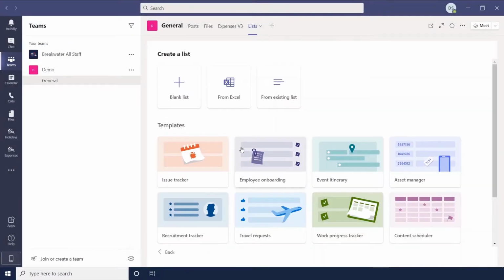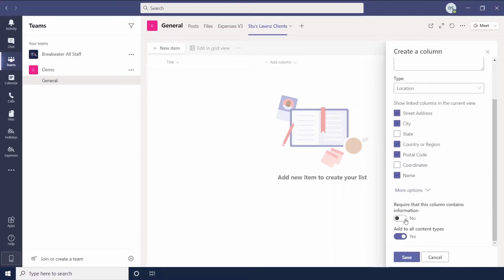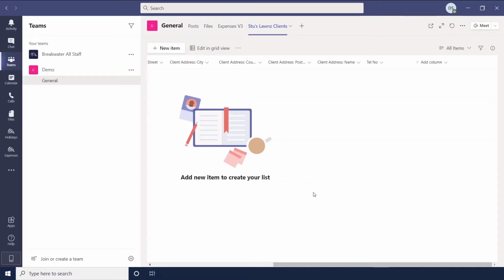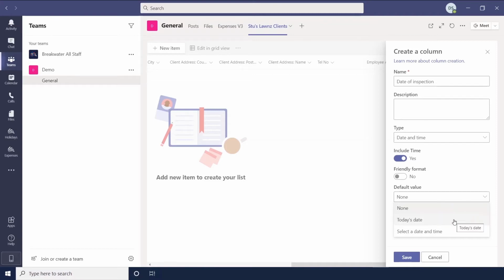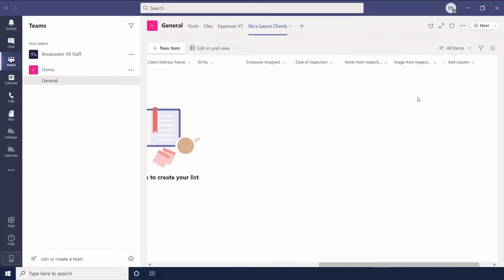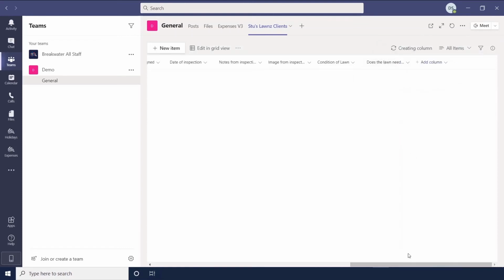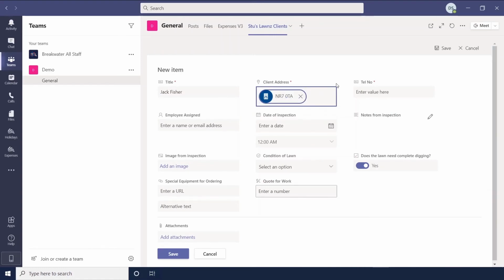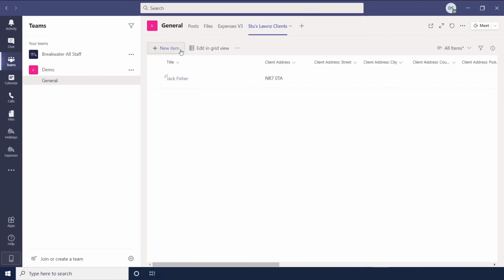Microsoft Teams - Lists: Exploring Column Options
Following our previous video giving an overview of Microsoft Lists in Teams, we wanted to dive further, showing the various list options available to input data. Lists is a great way to track and collaborate on projects. Watch now to see how you can use the application.